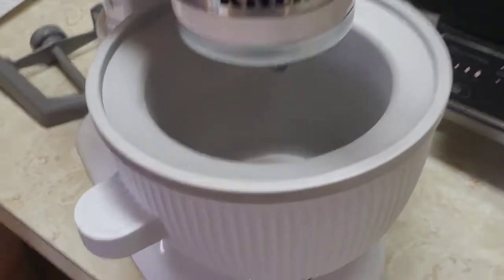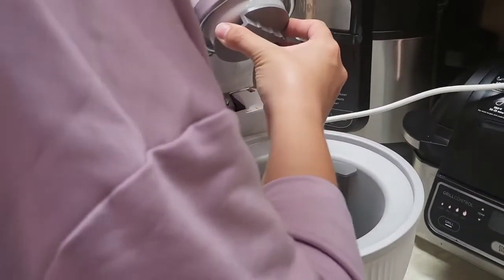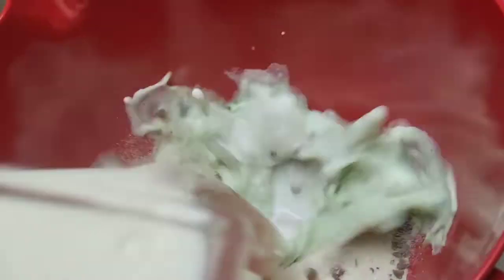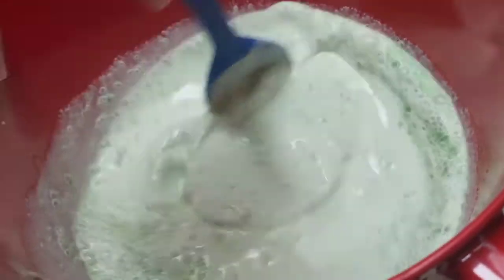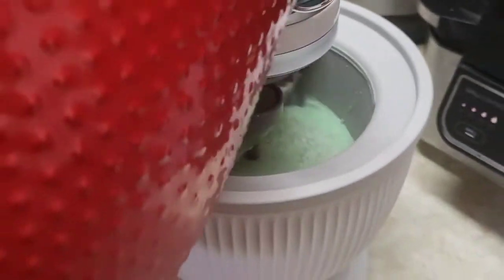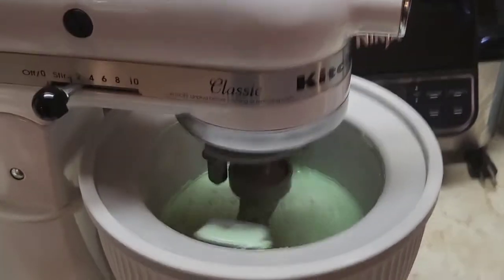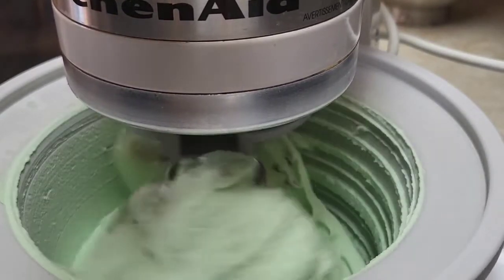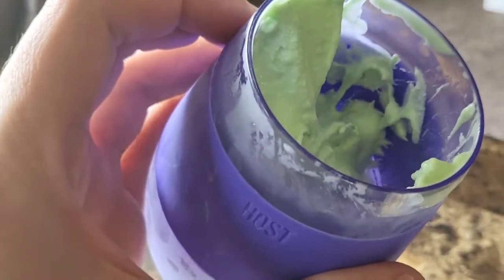Making Homemade Mint Ice-Cream With Chocolate Chips - Kitchen Aid Ice Cream Maker